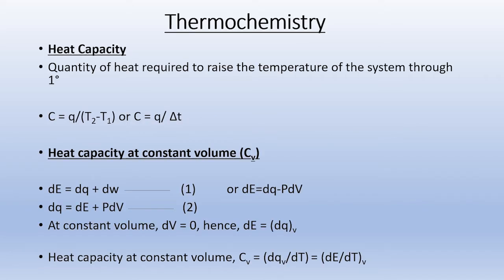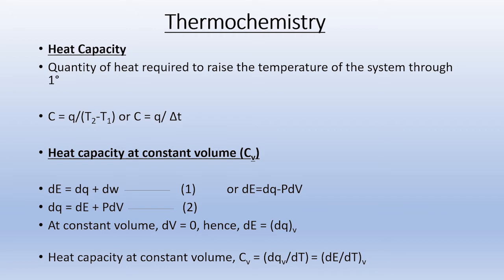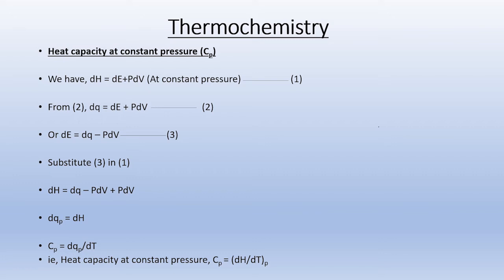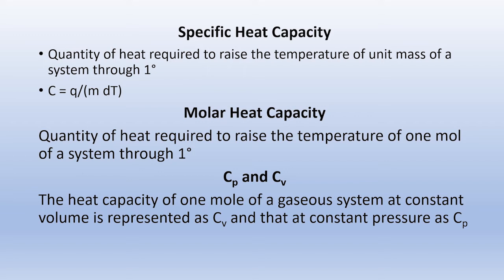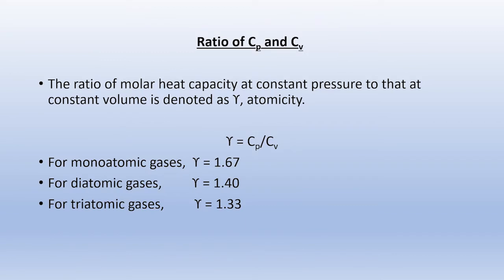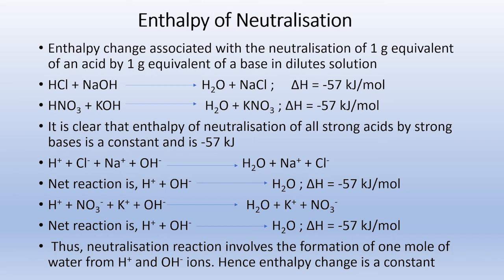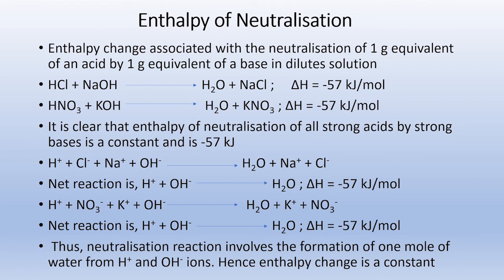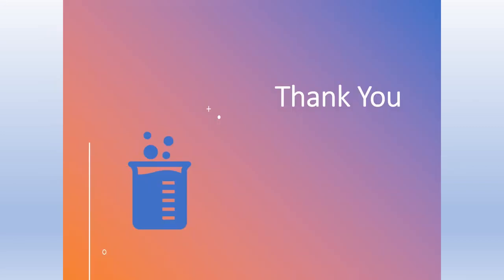Thermodynamics Part III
Discussion on Heat Capacity, Specific heat cacity, molar heat capacity, Cp and Cv- Relation between them, Atomicity-Enthalpy changes of chemical reactions